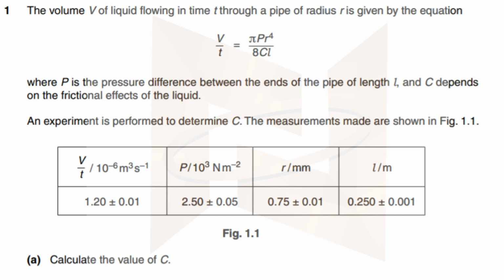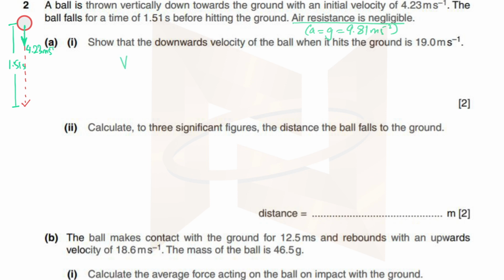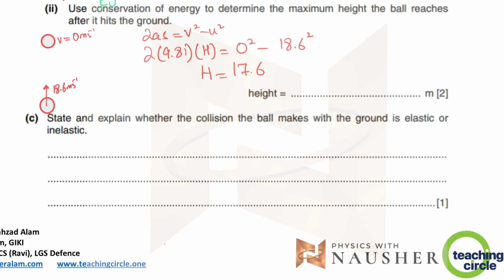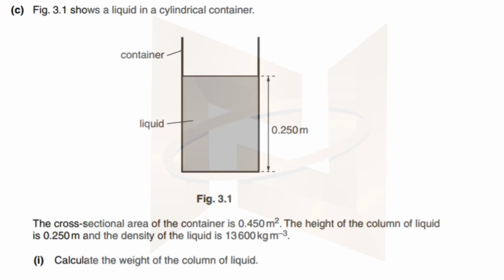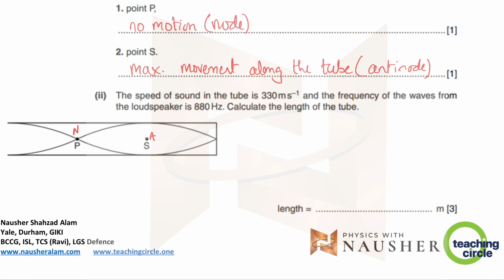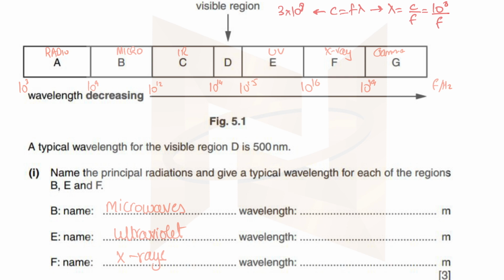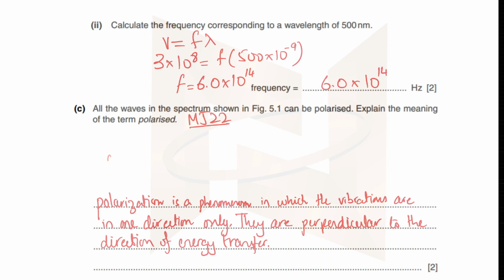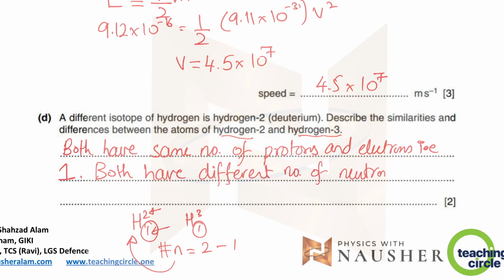Teaching Circle AS Physics: Paper 2 Solved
Take this video as a tool to remind you some of the key concepts of the topics covered in this video. Here is a link of the Paper